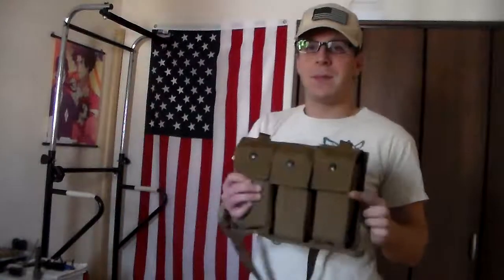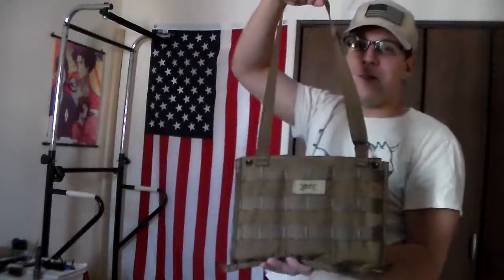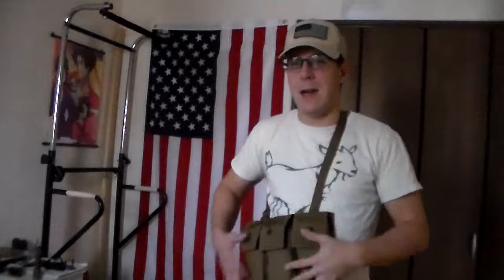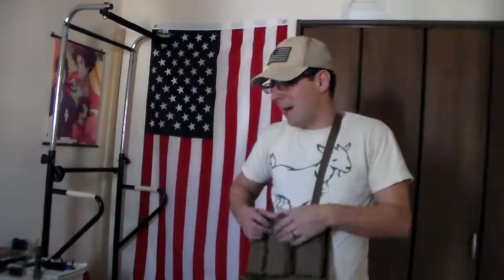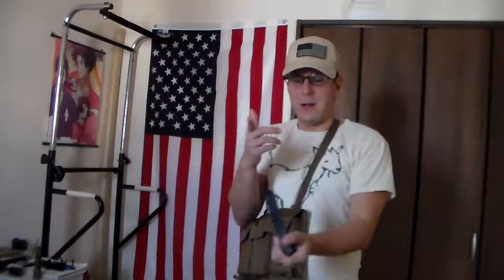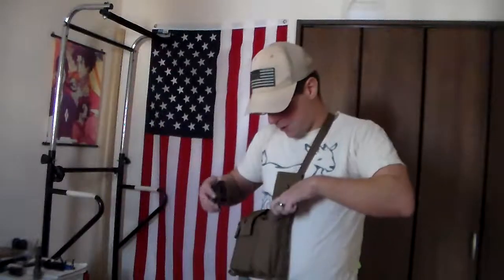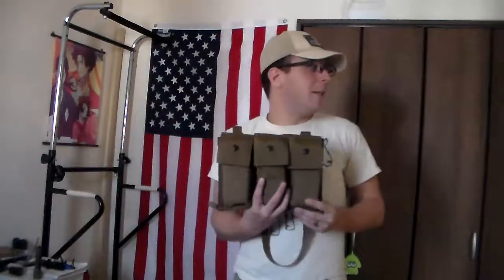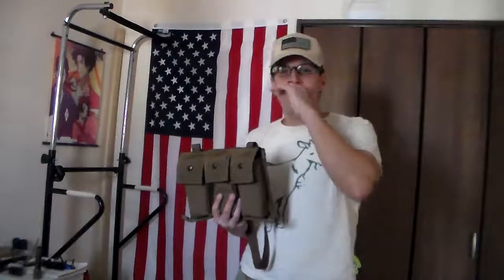Budget Airsoft #1: Six Mag Bandolier (Eagle Industries)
Airsoft doesn't have to be super expensive... and you're not stuck with super cheap gear that'll break and fail at every pass.

The cheap pouch provides you with a simple way to carrier your ammo at the general cost of speed. However, it continues to be useful as your loadout improves, making it a worthwhile purchase for the early game that will continue to be of value down the line.

The added molle also enables you to add a breachers bag or any other assortment of extra gear to the pouch to make it a more versitle all purpose bag.

-GSK